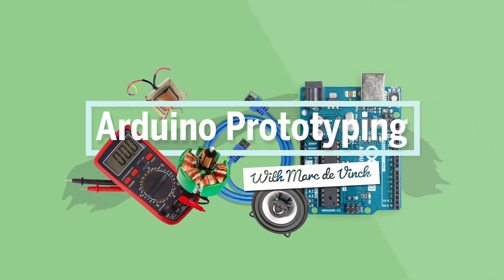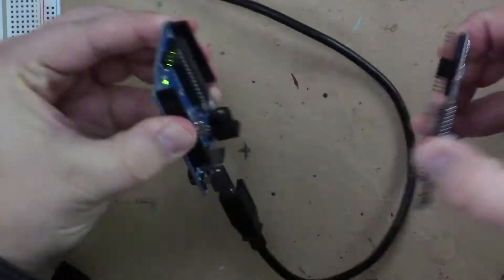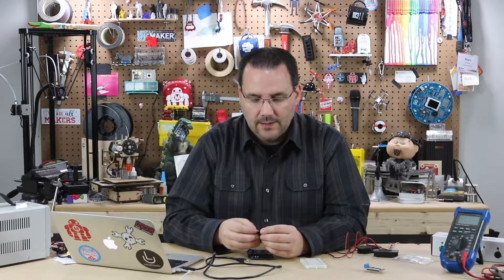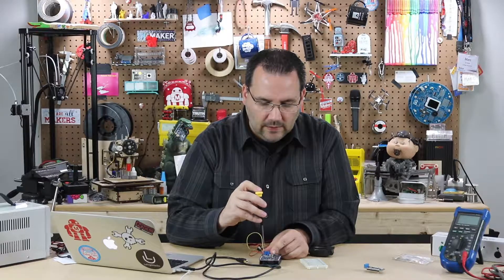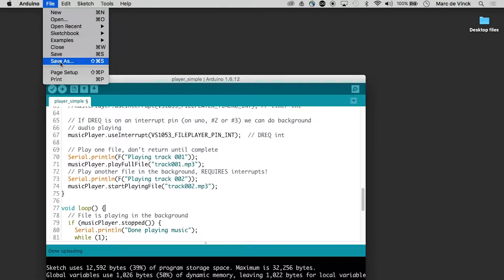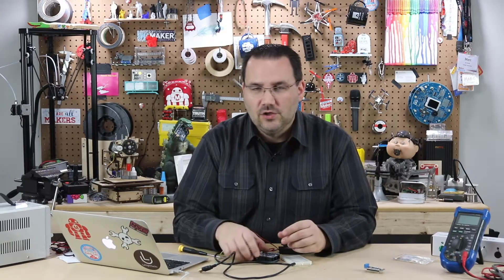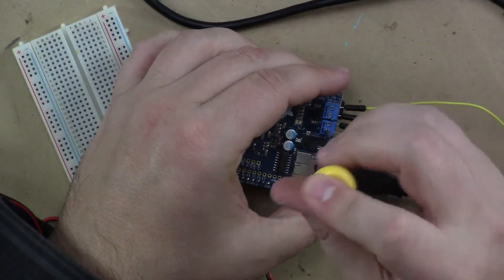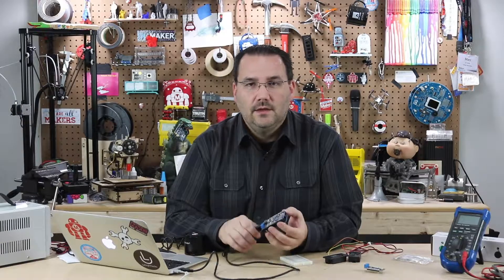Arduino Prototyping Outputs #81: High Fidelity Audio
When you want more than a simple tone, you are going to need more hardware than just an Arduino. In this video, I'll demonstrate one of the ways you can play back high fidelity audio.